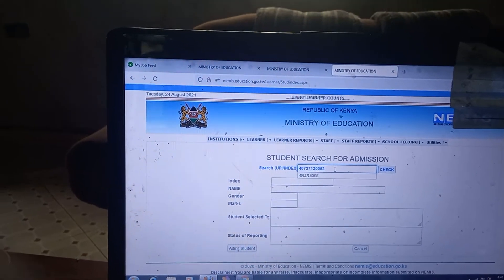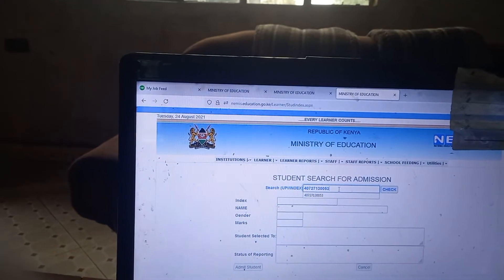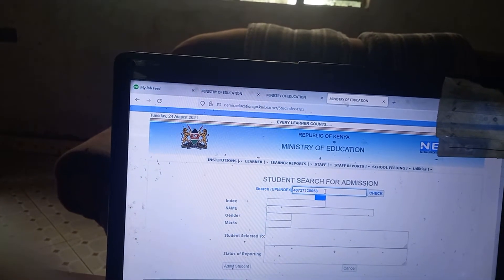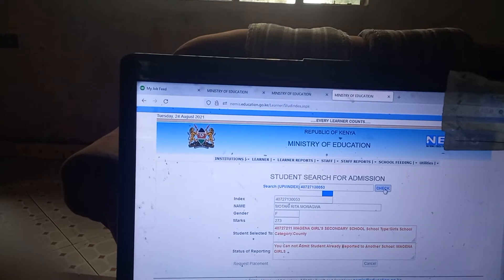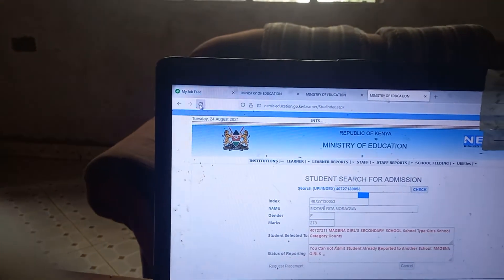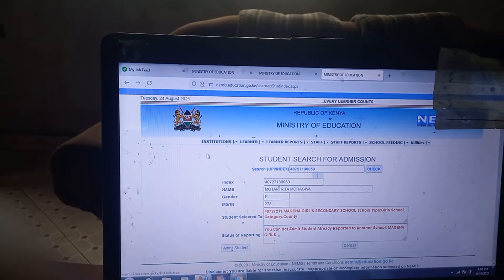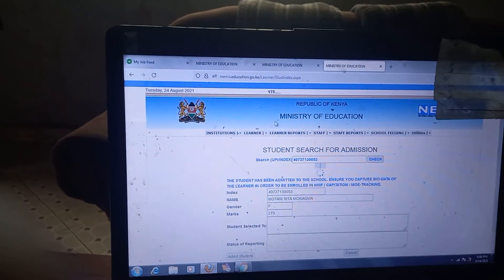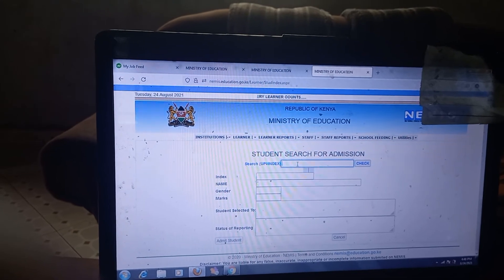HOW TO ADD LEARNERS WHO REPORTED TO OTHER SCHOOLS IN NEMIS USING FIREFOX BROWSER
Nemis is a Kenyan education system for monitoring various institutions data.